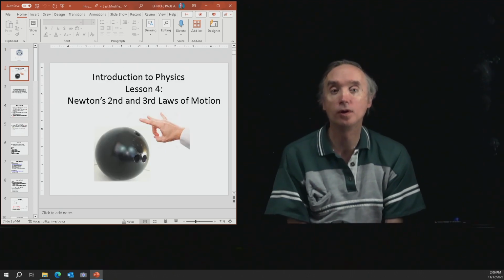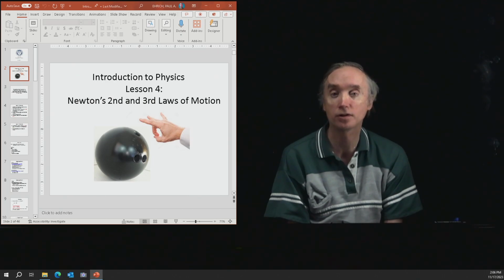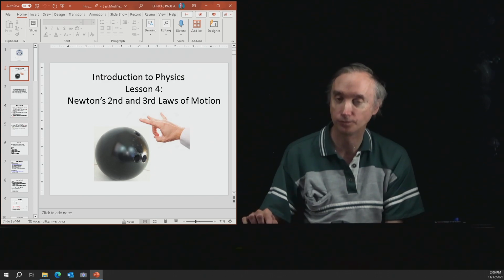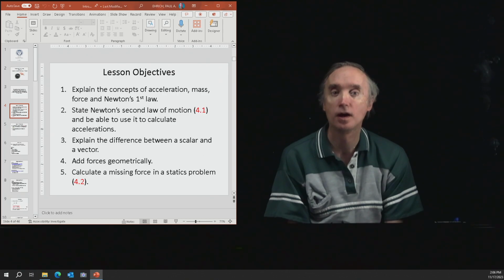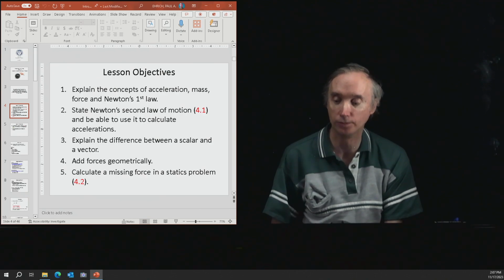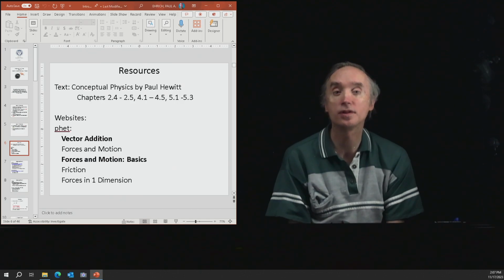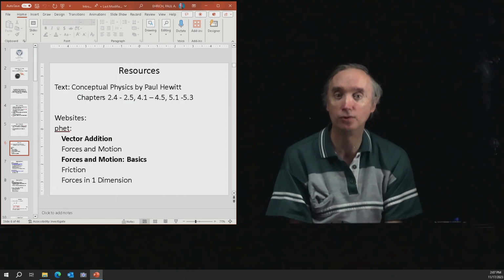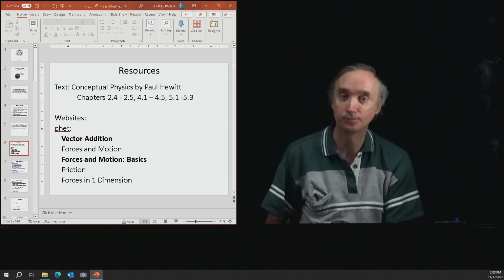Phy 4.1 Lesson 4 Newton's 2nd and 3rd Laws of Motion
This series of videos is about Newton's 2nd and 3rd Laws of Motion.  In this first segment you will learn the objectives and resources that are available.